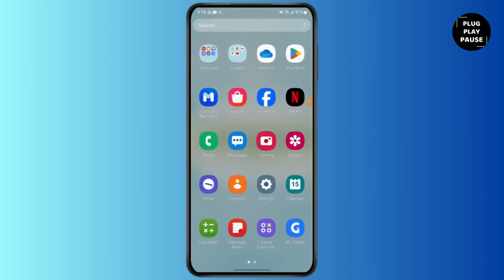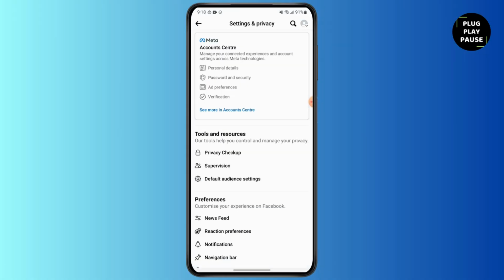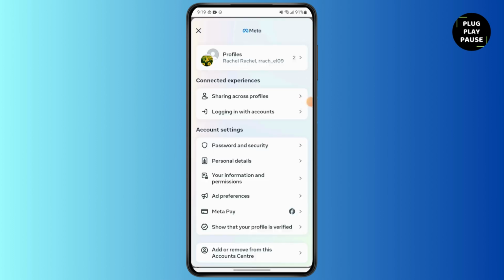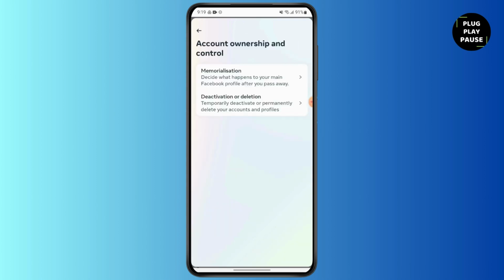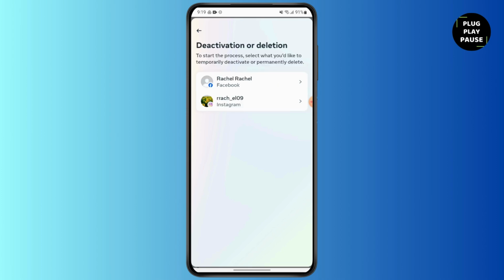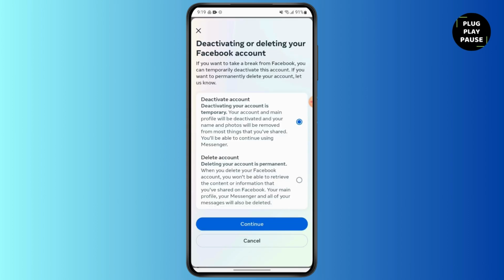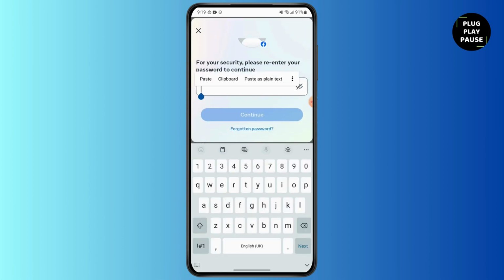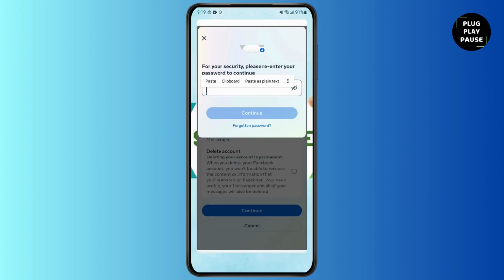How to Deactivate Facebook Account (2024)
Hello Guys,

Looking to take a break from Facebook? In this 2024 tutorial, I'll guide you through the steps to deactivate your Facebook account. Follow these instructions to temporarily disable your account and take a break from social media.